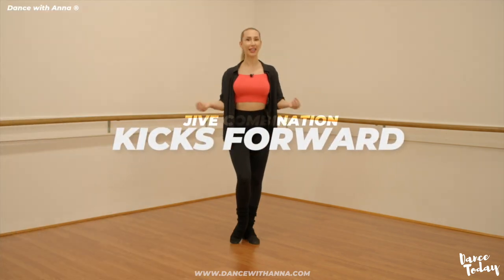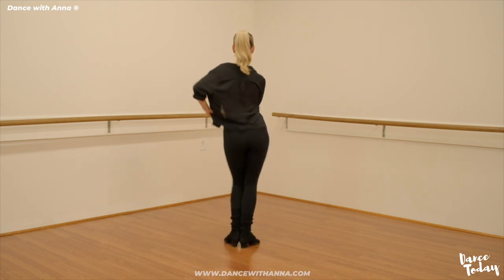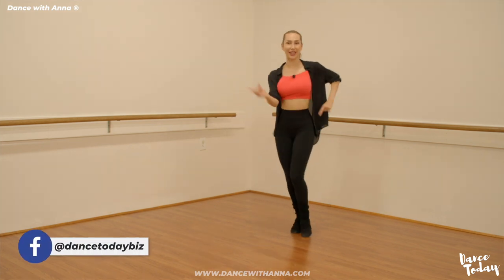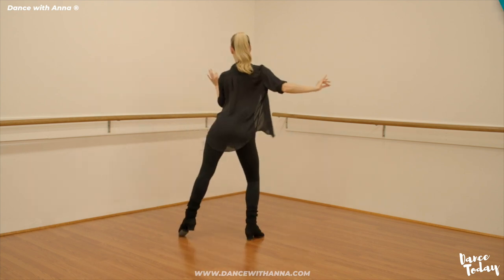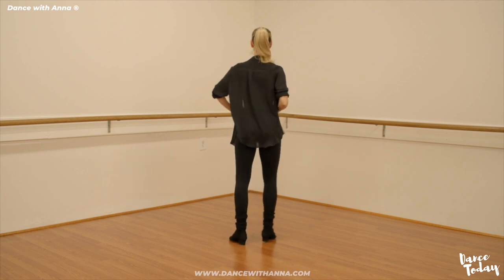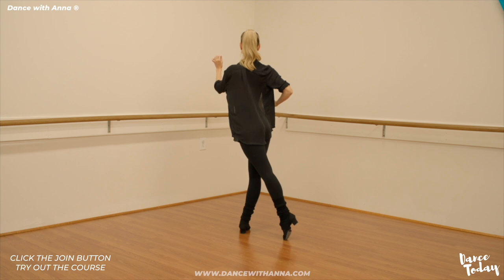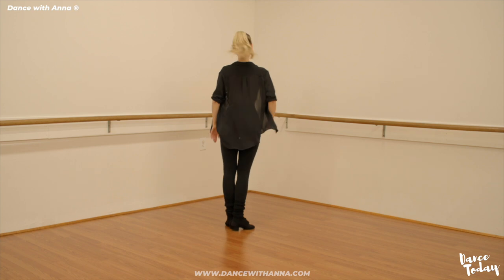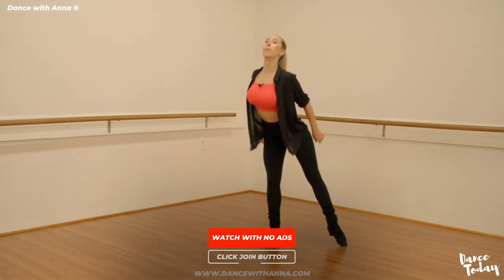Anna Kovalova | Jive Combination | Ballroom Latin Practice Routine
Improve your jive technique & sweat with these moves from Anna Kovalova. Do you want better kick action & variety to prepare your body for your next dance lesson or competition ? This is the right video for you !